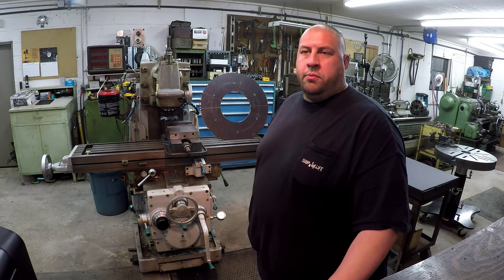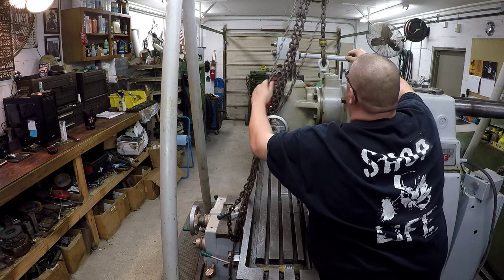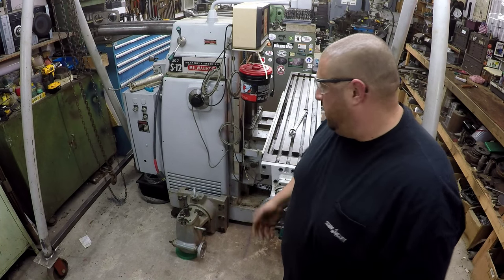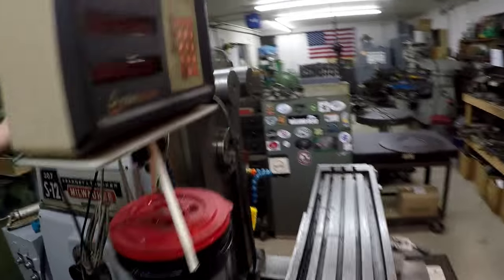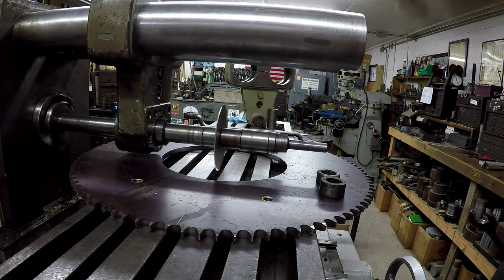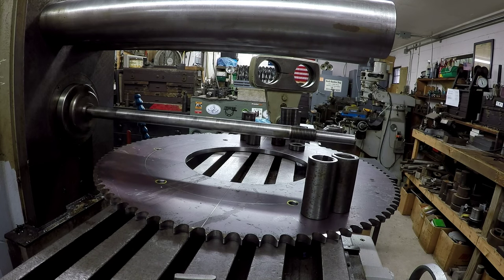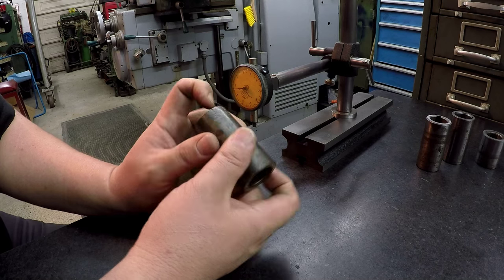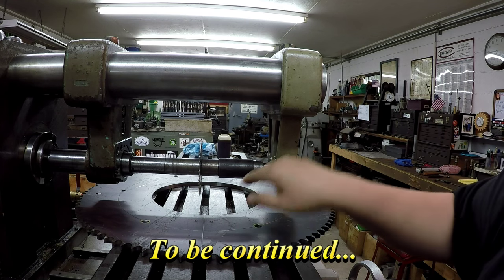K&T Vertical Head Removal & Setup for Horizontal Milling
This is a two part video. This first video shows how to remove the vertical milling head from the K&T. I also show how to set up for use with a horizontal milling arbor. I ran into a little trouble with the arbor and decided to share some troubleshooting along the way.

The second video will be setting up a large sprocket that I have to split in half. Look for it to follow SNS 94.